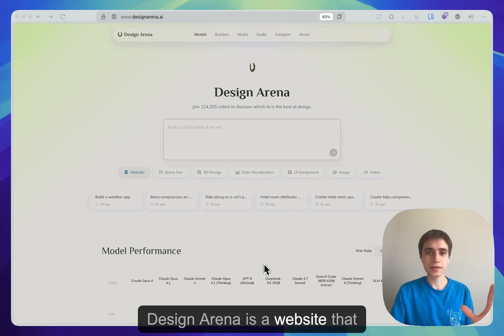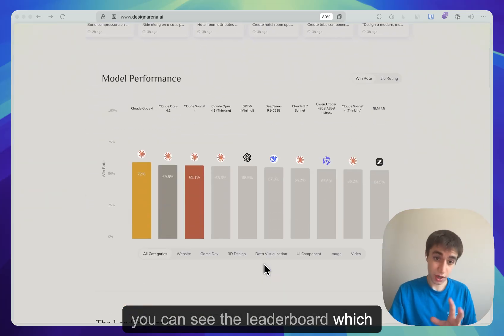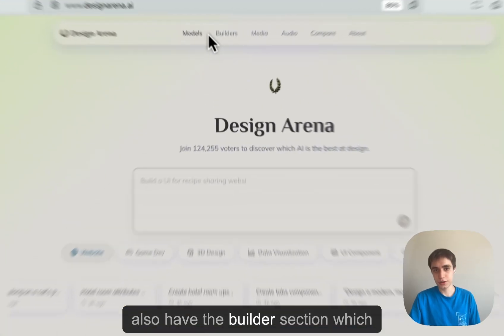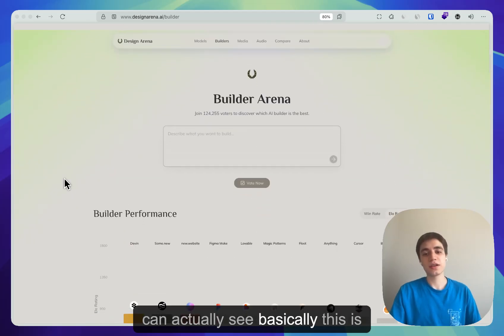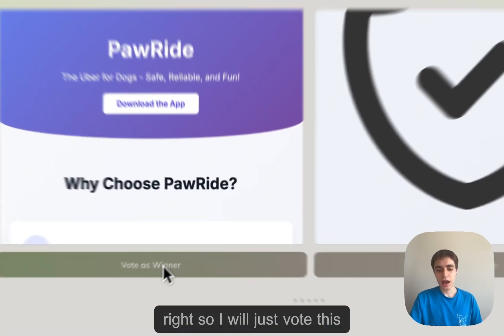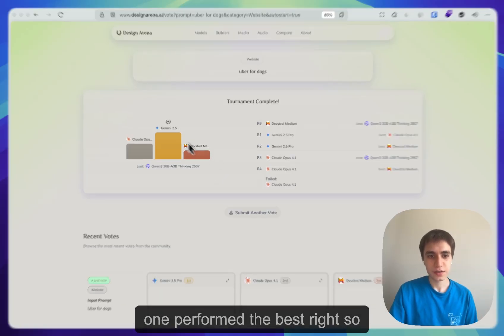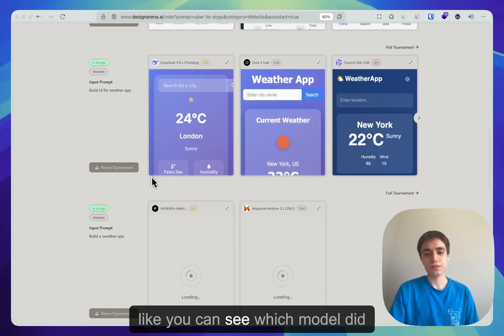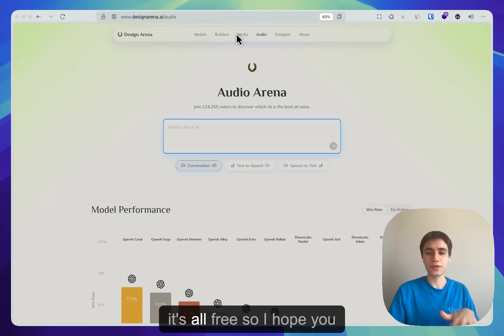AI Design is finally solved. How to use AI models for free with Design Arena AI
Hey everyone! I wanted to share Design Arena — the world’s first crowdsourced benchmark for AI design tools, with over 115,000+ votes from real users and counting.

With Design Arena, you can compare and use the top AI builders side by side — completely free. Whether you’re a designer, developer, or AI enthusiast, this is your go-to platform to test how different AI coding assistants, AI website builders, and AI design platforms perform across real-world tasks.

We bring together the biggest names in the AI builder ecosystem:
 • Devin AI (the first AI software engineer)
 • Lovable AI (website builder)
 • Cursor AI (AI coding IDE)
 • AI Studio
 • GPT-5 by OpenAI
 • Claude Opus by Anthropic
 • Qwen 3 by Alibaba
 • Kimi AI
 • Stitch by Google Labs
 • MagicPatterns
 • Cosmic
…and many more arriving every week.

How it works:
Just like Arena-style platforms for LLMs, Design Arena lets the community decide which AI builder performs best in design, coding, UI/UX, visualization, prototyping, and website generation. You vote in head-to-head matchups, and the leaderboard updates in real time as models rise and fall.

Why it matters:
AI is changing how we build and design software, but not all tools are created equal. Some excel at code generation, others at UI layouts, others at full-stack apps. Design Arena benchmarks these skills at scale so you don’t have to guess which platform is best for your project.

Highlights:
 • Free to use: No paywalls, test all the top AI builders instantly.
 • Crowdsourced accuracy: 115k+ design votes and growing.
 • Trusted by the community: Featured in Forbes as a YC S25 startup to watch.
 • Constantly updated: New AI models like GPT-5, Claude Opus, Qwen 3, and others join weekly.

If you’ve ever wondered:
 • Which is the best AI coding assistant?
 • Which AI website builder creates the most professional designs?
 • Who wins in design skill — Devin, Lovable, Cursor, or AI Studio?
 • How does GPT-5 compare to Claude or Qwen for UI and visualization?

— then Design Arena is the answer.

👉 Try it now for free at designarena.ai and see which AI builder dominates the design space.